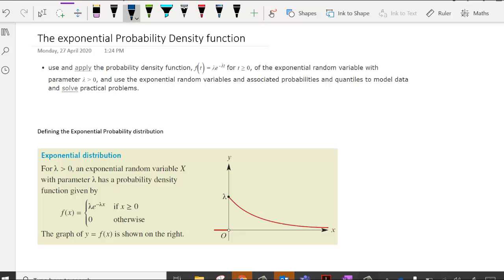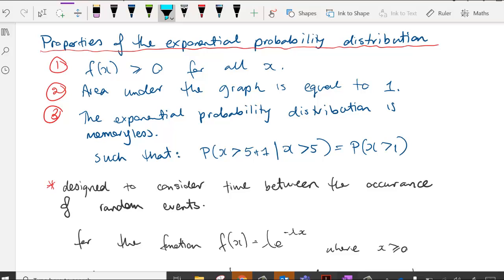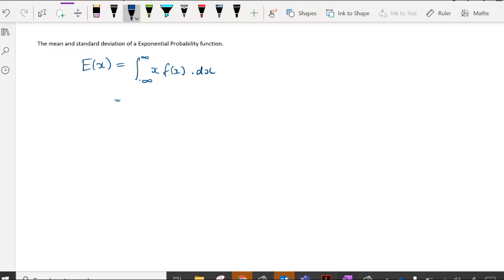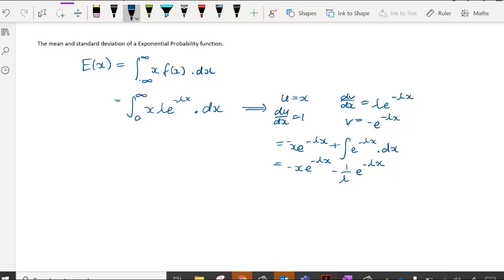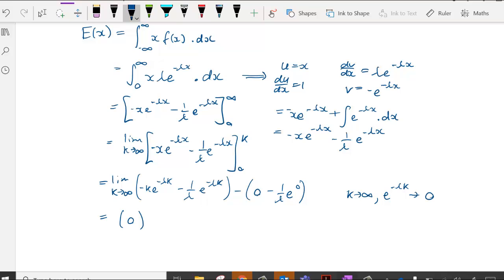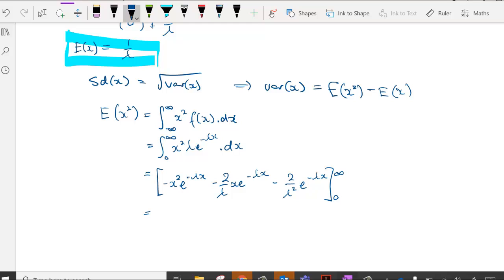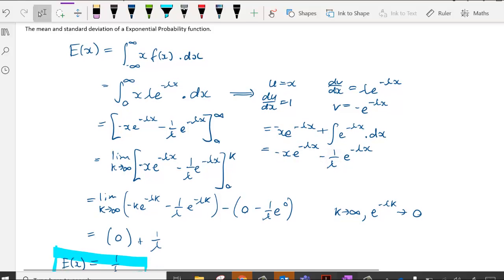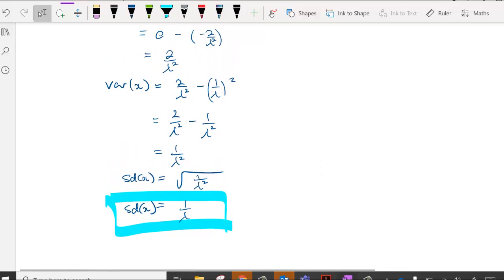SM Integral Calculus Lesson 20